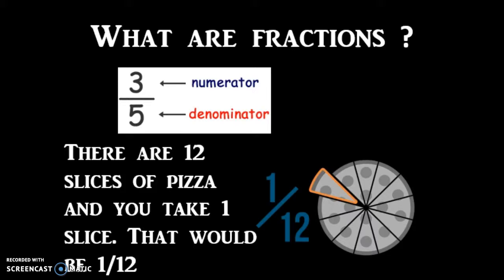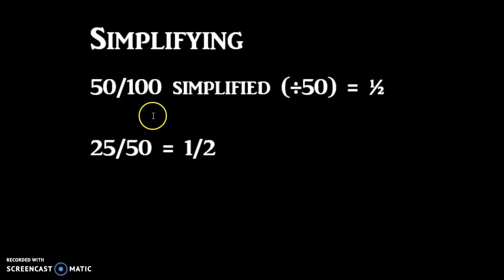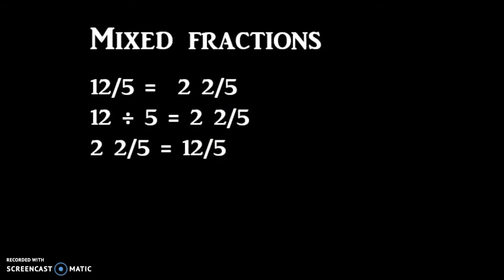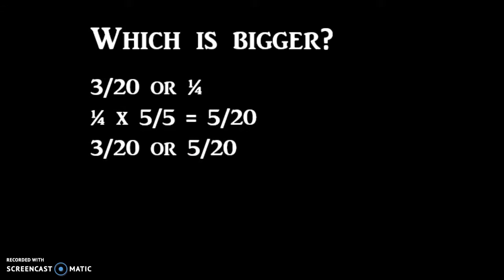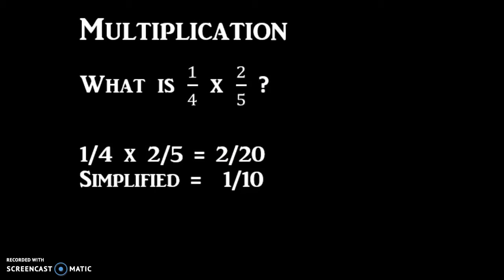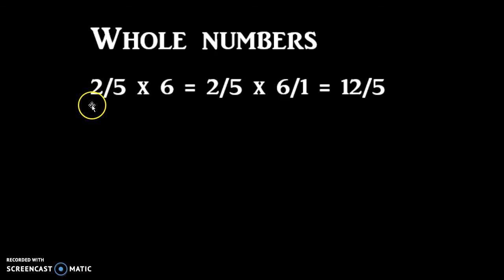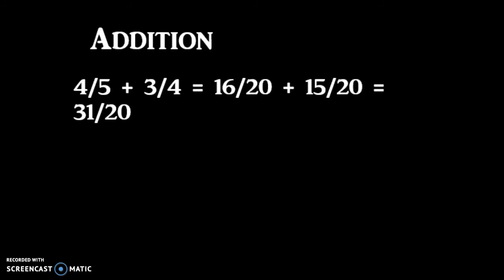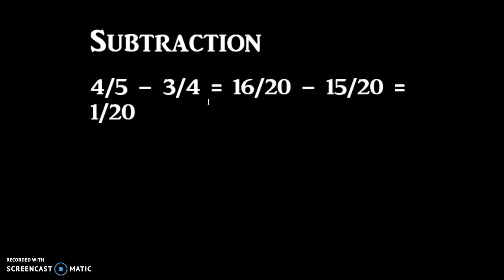Understanding Fractions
A brief video introducing fractions.